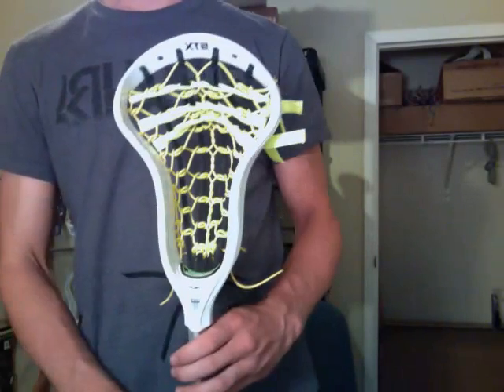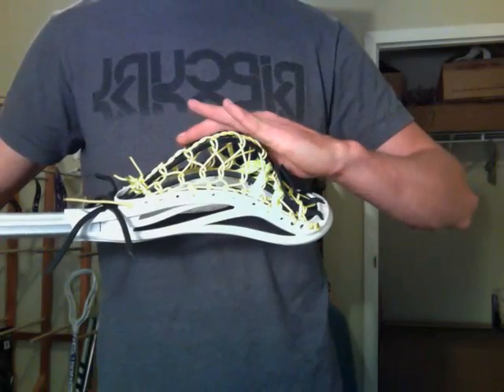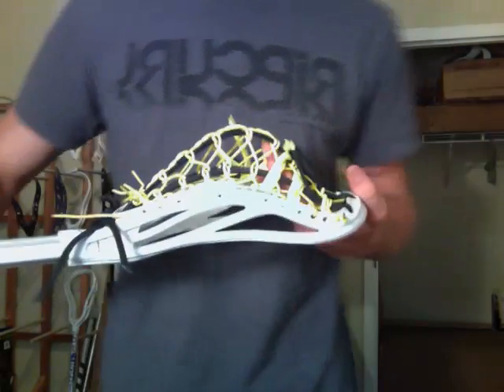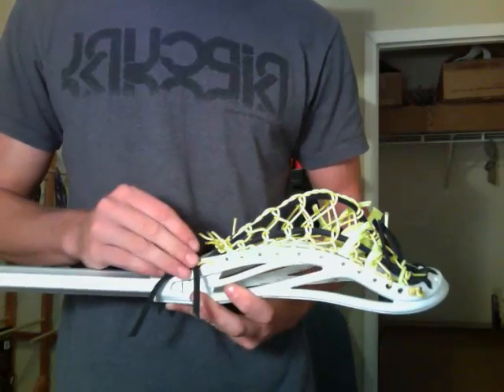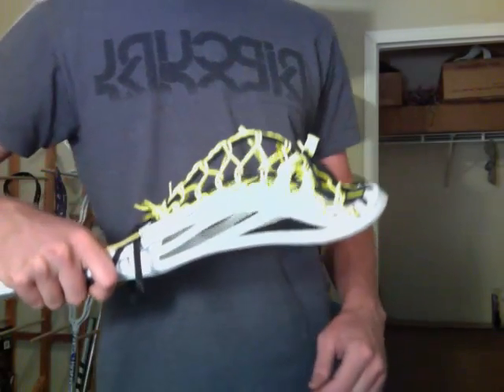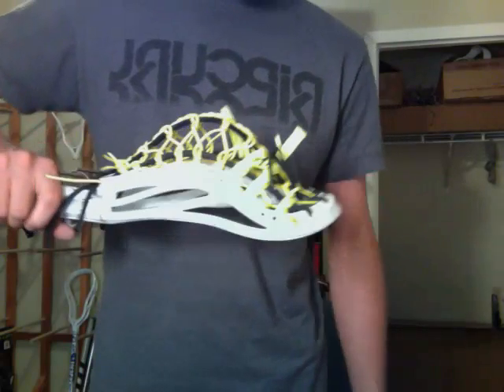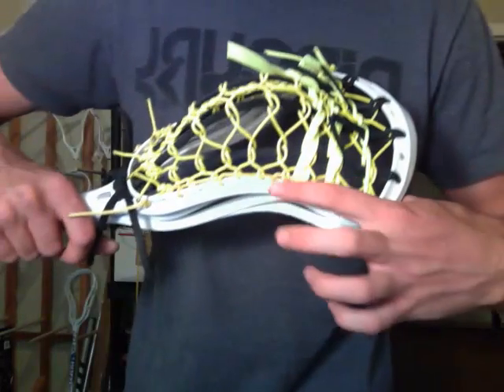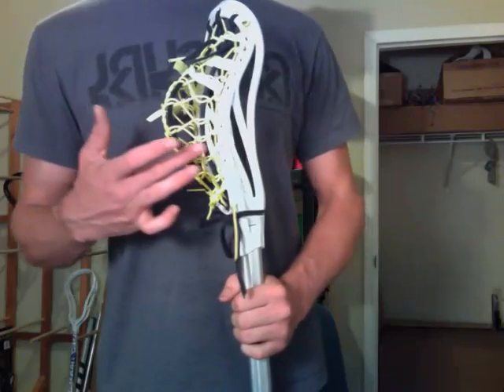Andrew's Pita Pocket on an STX Surgeon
Pita is still one of my favorite pockets.